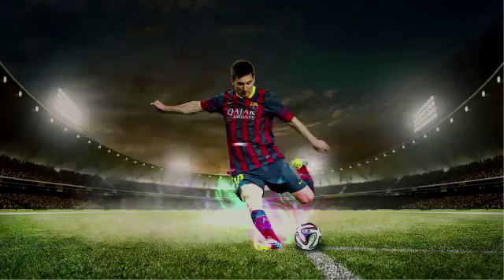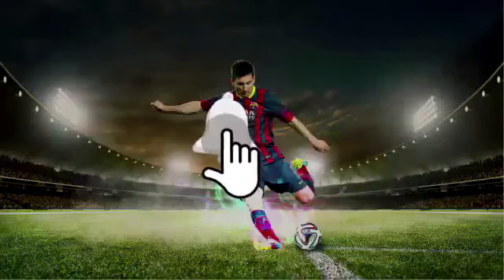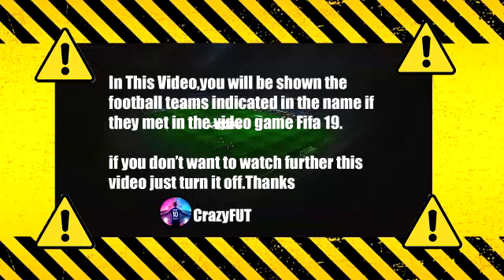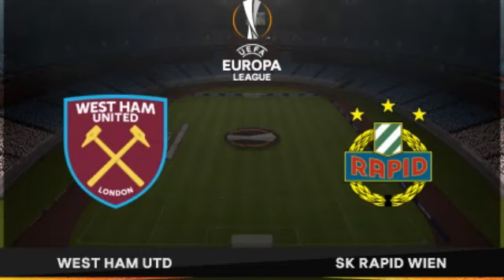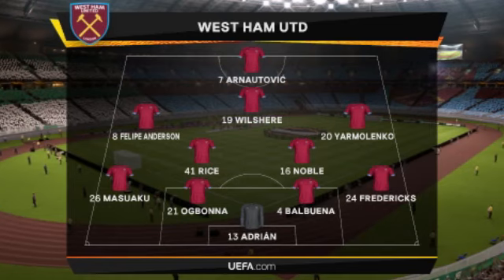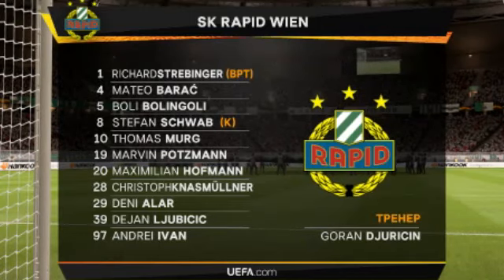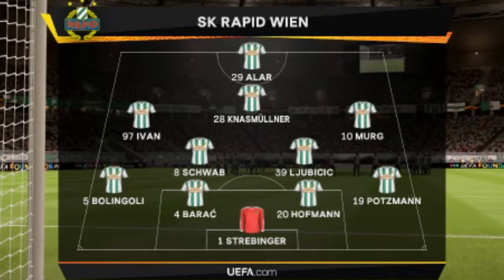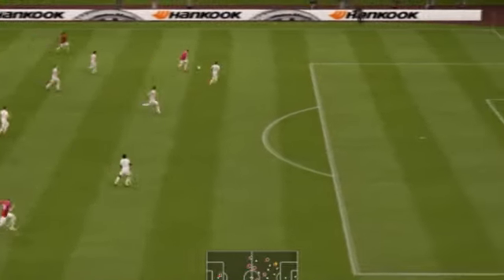West Ham vs Rapid Vienna 2-0 Highlights & Goals | 30/09/2021 HD